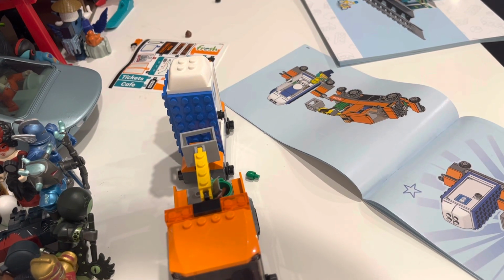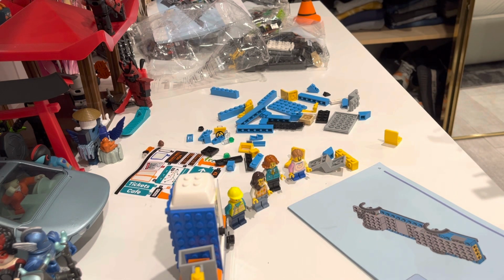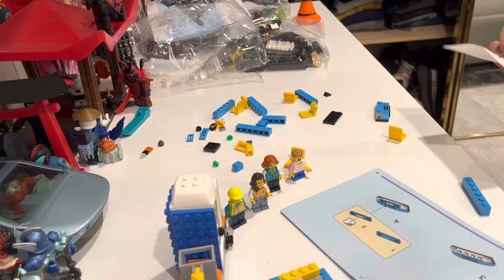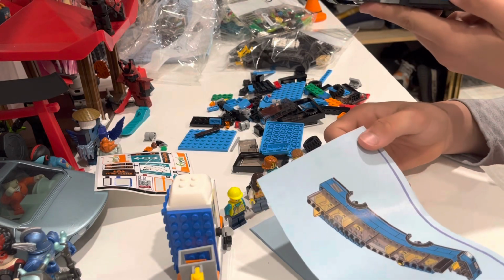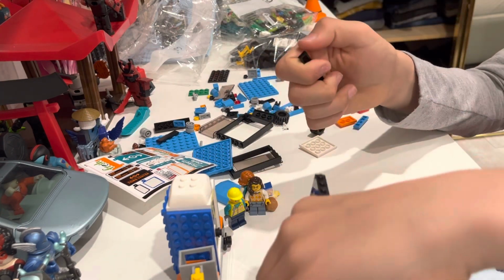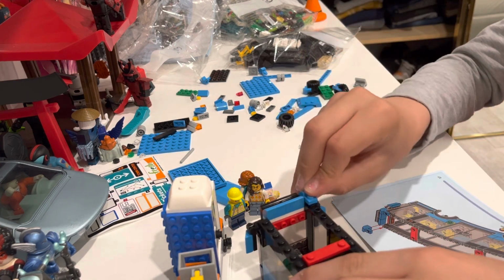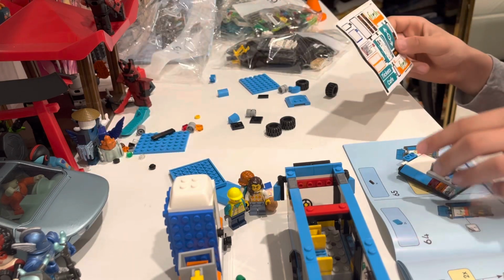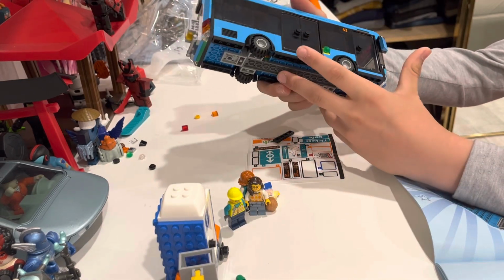Building Lego train station part two ￼